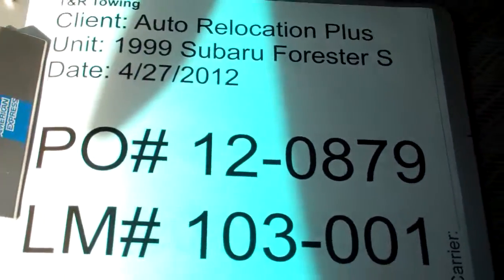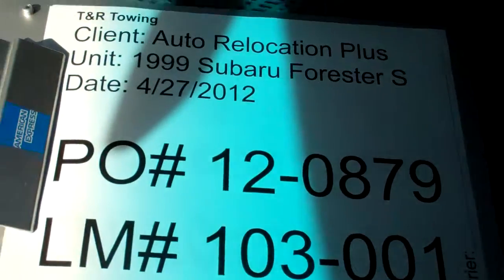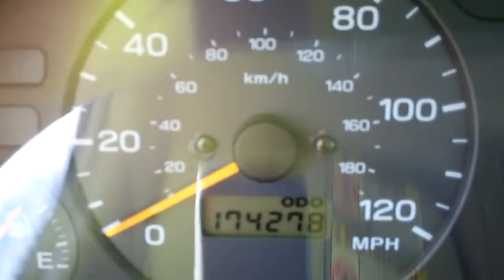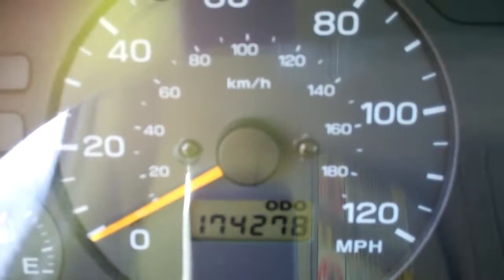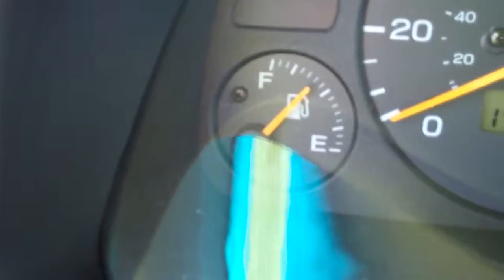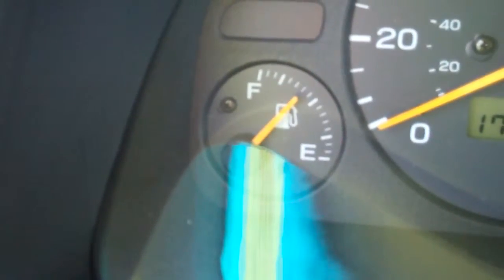PO#12-0879 ARP 4-27-12.mp4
1999 Subaru Forester S, Silver, PO#12-0879, ARP, 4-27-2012